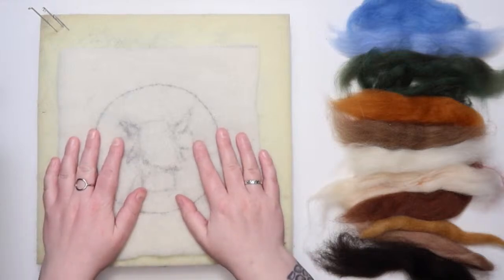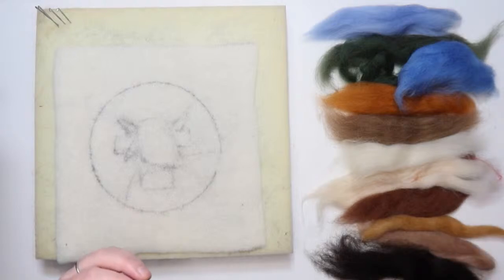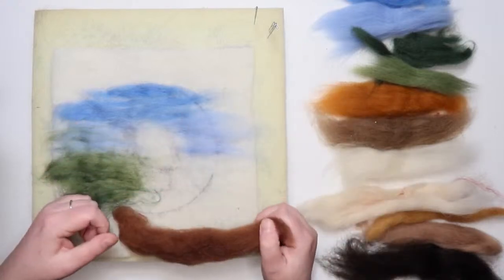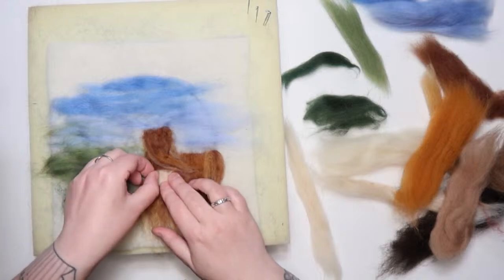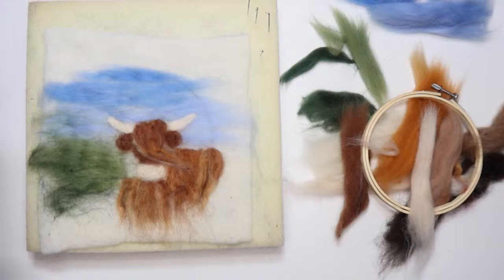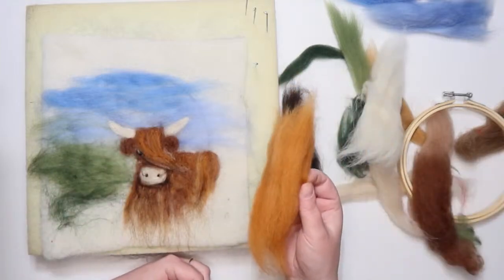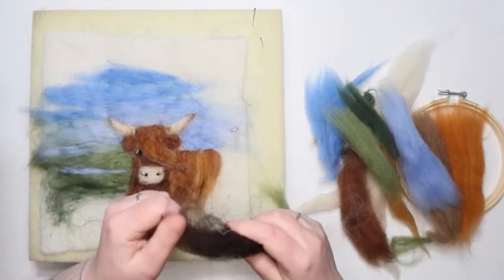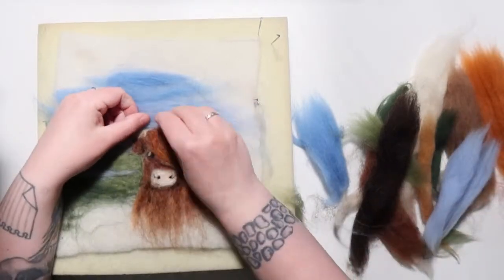How to Needle Felt : Toffee the Highland Cow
6pm Live felt-along with Jam from The Caledonian Wool Co.